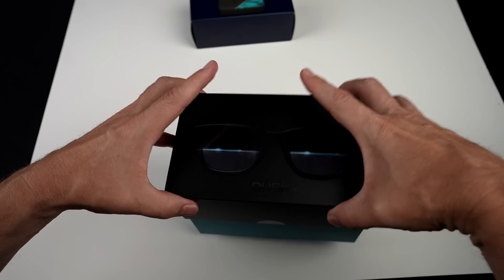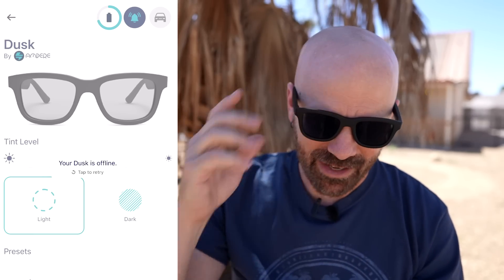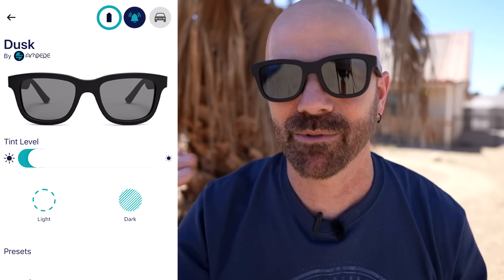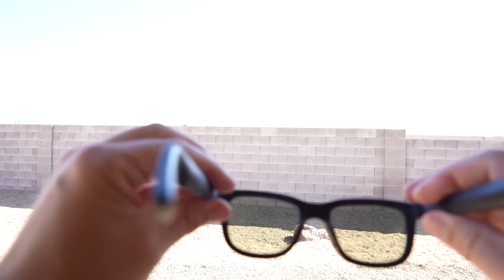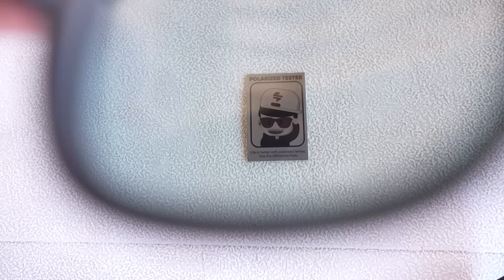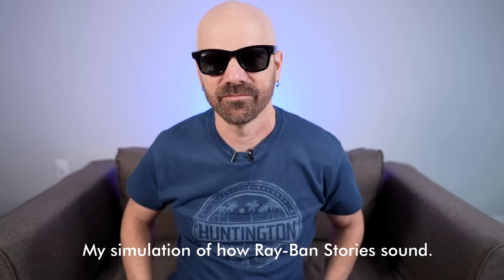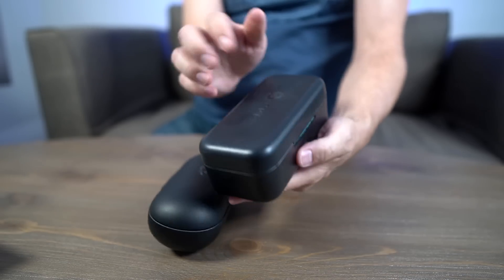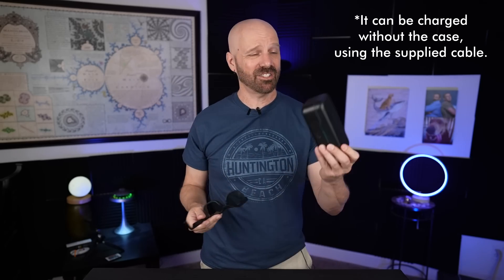Next-Gen Tint Changing Sunglasses!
Today I'm testing out the Ampere Dusk sunglasses, which are said to be the first app-enabled electrochromic smart sunglasses. One feature I didn't highlight was the fact that there is a microphone that can be used for taking calls when connected to your phone. The Ray-Ban Stories also have this feature.

INFO
• Ampere Dusk
• Ray-Ban Stories

GEAR
• 2nd Camera
• 2nd Camera Lens
• 3rd Camera

"Tone Field" by Brendon Moeller

0:00 Intro and Unboxing
1:37 Tint Overview
4:29 POV Tests
5:37 Outdoor Walking Test
6:29 Dusk vs Ray-Ban Stories
9:27 Pro, Cons, Conclusion